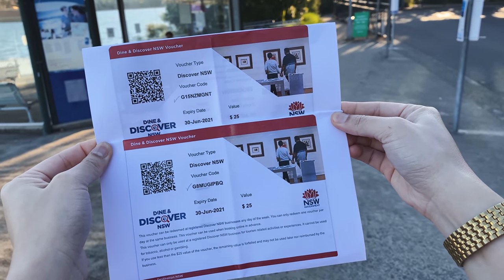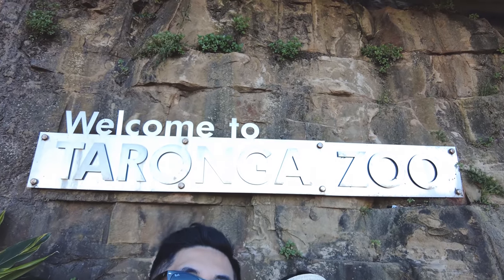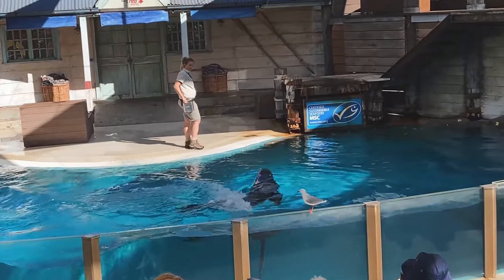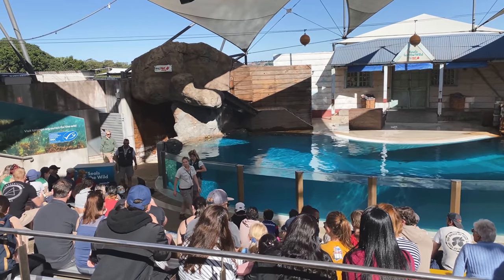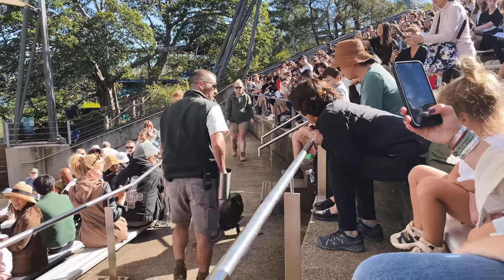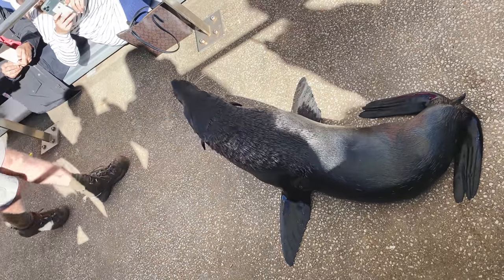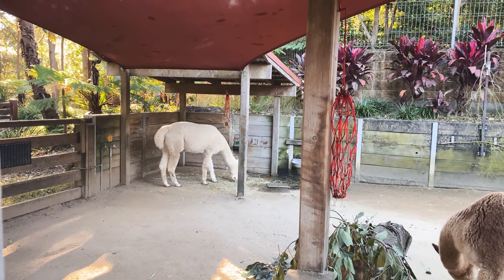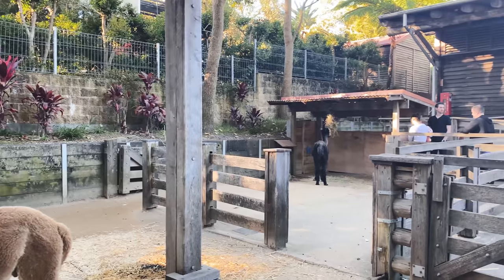TARONGA ZOO TOUR | THINGS TO DO IN SYDNEY AUSTRALIA! 🇦🇺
We visited Taronga Zoo Sydney which a zoo located in Sydney, New South Wales, Australia in the suburb of Mosman, on the shores of Sydney Harbour. It was officially opened on 7 October 1916.

Definitely worth a visit, if you are in Sydney. For best experience, We would suggest catching the ferry from Circular Quay to Taronga Zoo. From there, it's a short stroll up a flight of stairs, and then you catch a Sky Car to the zoo!

We used our Dine and Discover NSW Vouchers which saves us $25 per ticket!

🎟️Cost
$44.10 per adult

$35.10 Concession

$26.10 per child  (4-15)
Free Infant (0-3)

📍 Taronga Zoo, Mosman, New South Wales

We feel unbelievably blessed to be able to travel to Sydney and see so many amazing places. So, whether you are a resident, a tourist or an international student, whether you've been to Sydney or not, or whether you have plans to visit here or maybe you are just curious, please subscribe to our channel so we could share to you our cheap thrills, tips and trips.
🎥RECOMMENDED VIDEOS-

 Scandinavianz - Lappland
 Mona Wonderlick - Saviour
 Ikson - We Are Free
 DIZARO - Gravities And Motion

Thumbnail: Photography: Courtesy of Taronga Zoo

Do not copy, reproduce, or distribute any of the content.